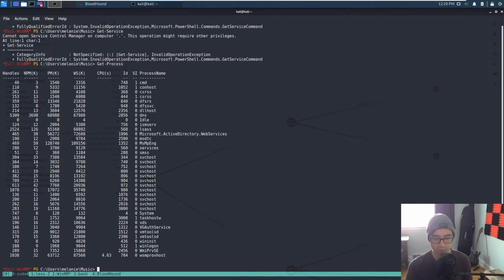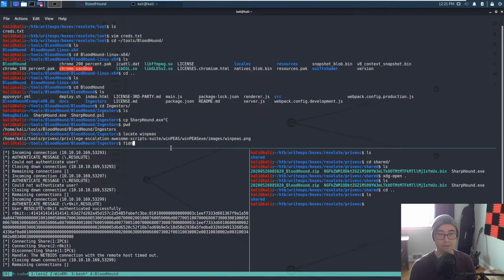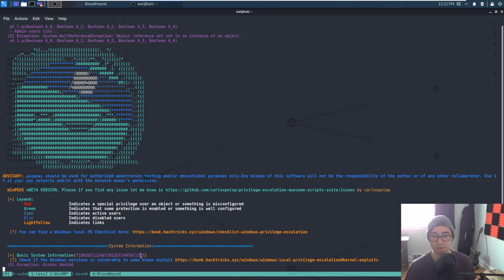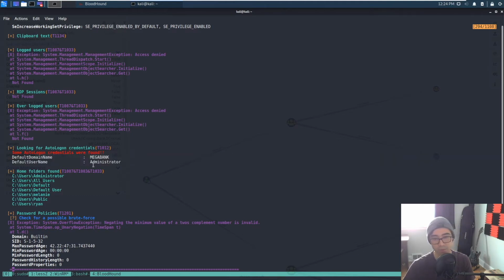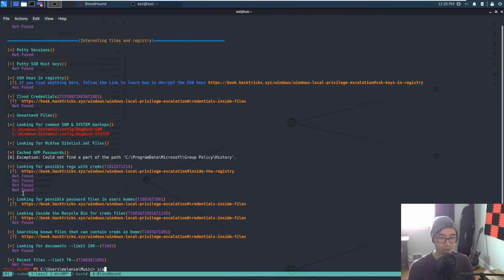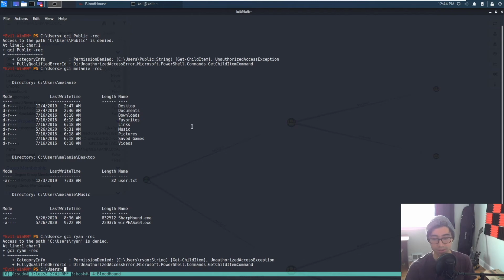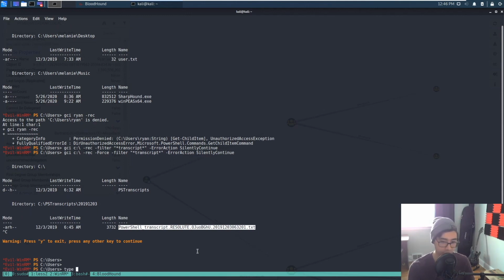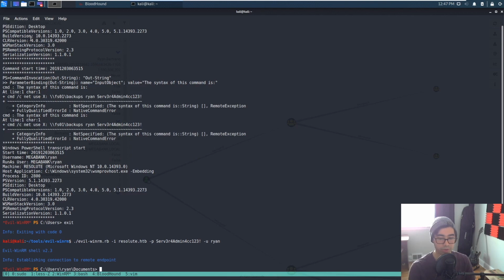HackTheBox - Resolute (pt. 4/5)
In this video, I walk you through the mindset and process for thoroughly enumerating a Windows system for interesting files left behind by system administrators when all hope seems lost on the Resolute machine from HackTheBox.

Intro: 0:00
Auditing access controls on obvious directories: 0:30
Auto-enumerating for privilege escalation attack vectors with WinPEAS: 1:02
Reviewing WinPEAS: 3:25
Pruning false positive privilege escalation attack vectors: 4:30
Carrying on with the privilege escalation enumeration process when auto-enumeration tools fail: 7:05
Finding security misconfigurations by thinking like a system administrator: 7:57
Enumerating the entire filesystem for PowerShell transcripts: 8:58
Being more thorough with filesystem enumeration: 9:39
Cashing in the loot: 10:20
Loggin in: 11:35